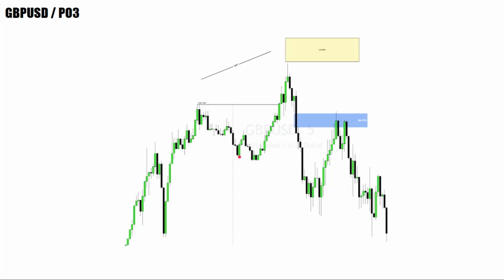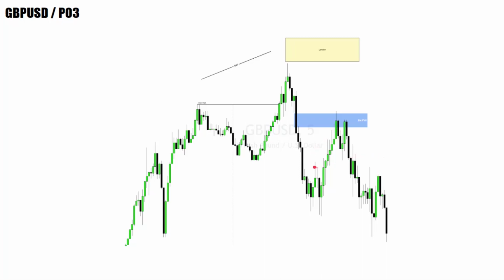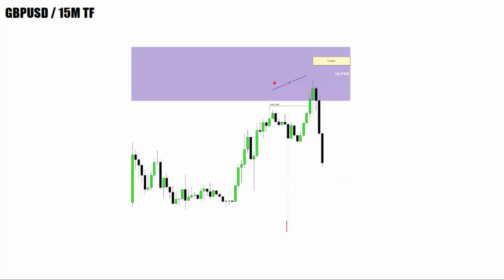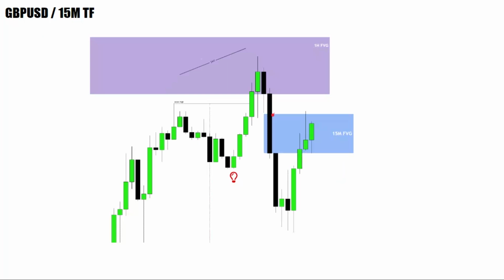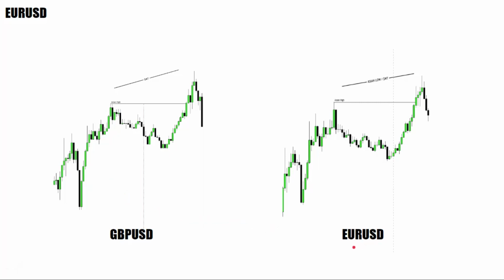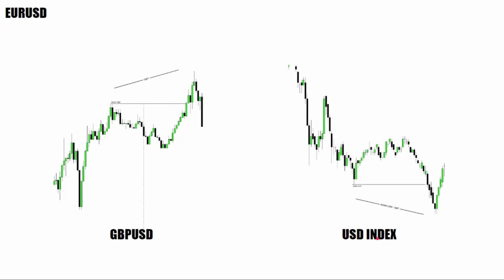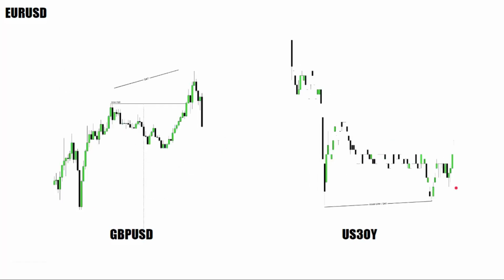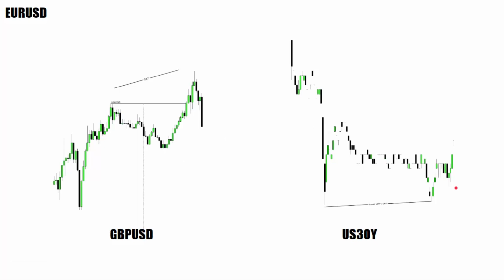How to trust BuySide & SelSide Liquidity Using Market Correlation /ICT Concepts